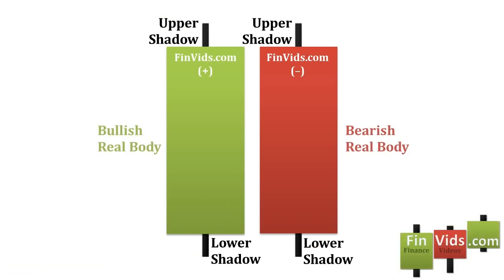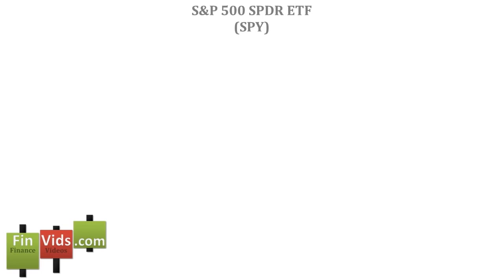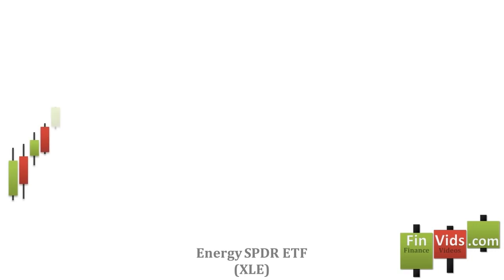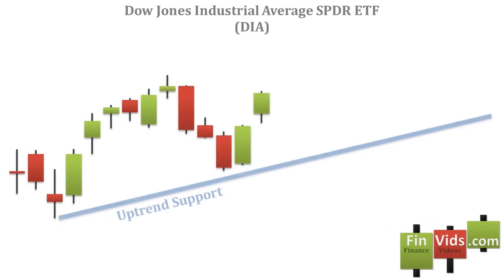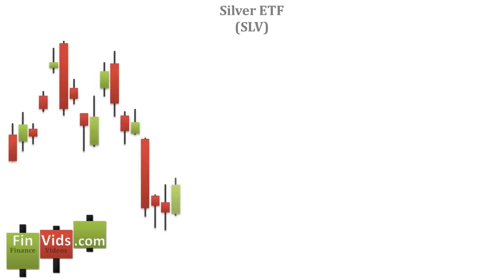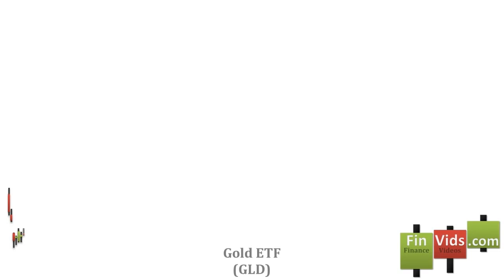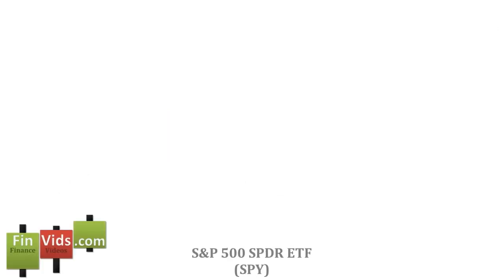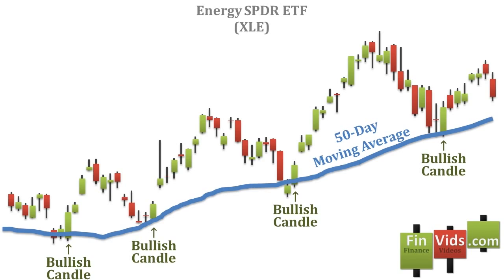21.3 - Copy of Class 02 Handouts VIDEO Candlestick Charts Explained Bullish, Bearish Candlesticks